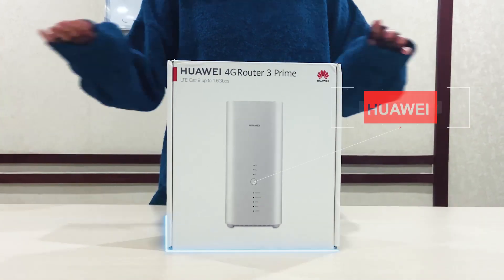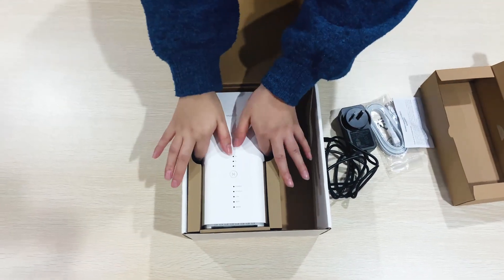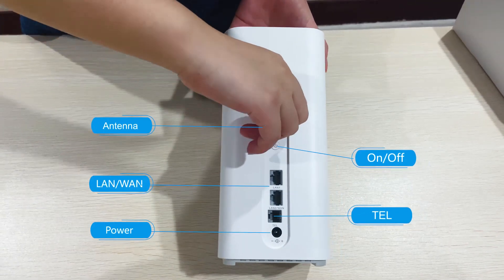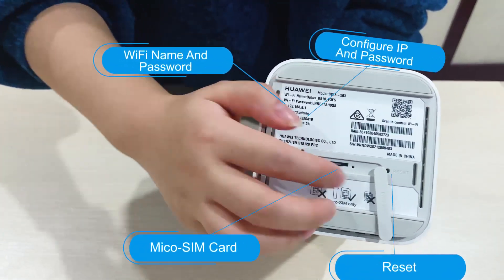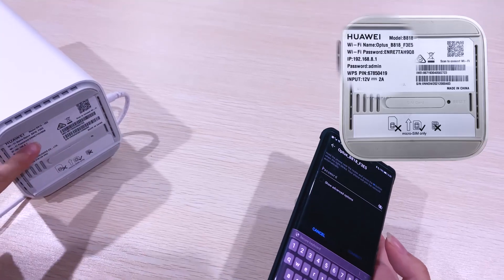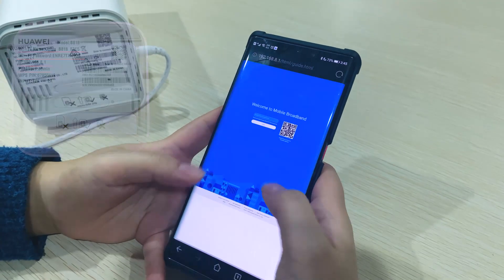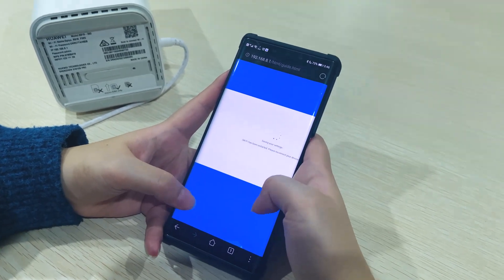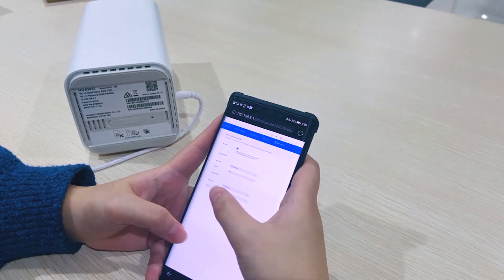Huawei 4G Router 3 Prime B818-263 Unboxing and Setting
Huawei 4G Router 3 Prime Huawei B818 Unboxing and Setting
Watch the video to find "what is in the box" of Huawei 4G Router 3 Prime B818-263, and learn how to set this router.